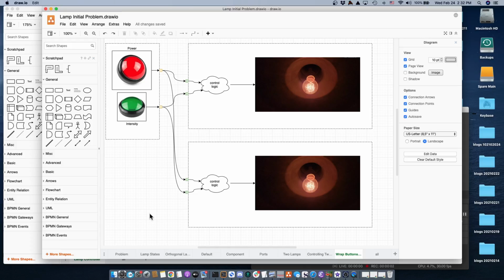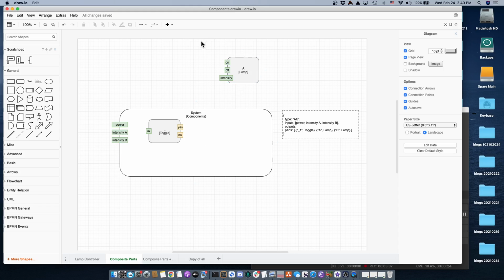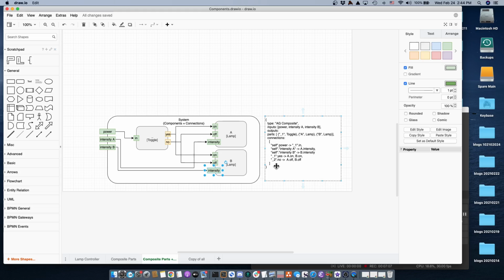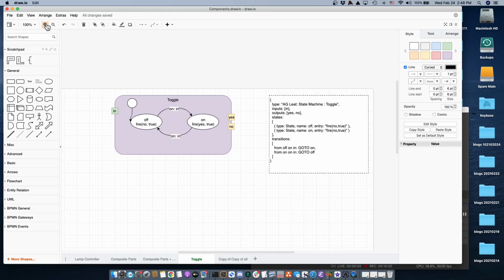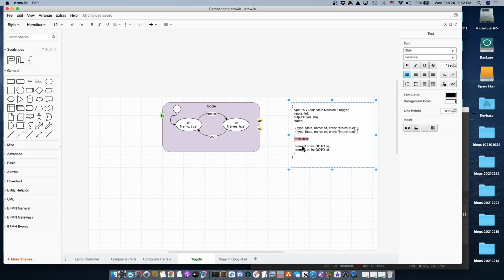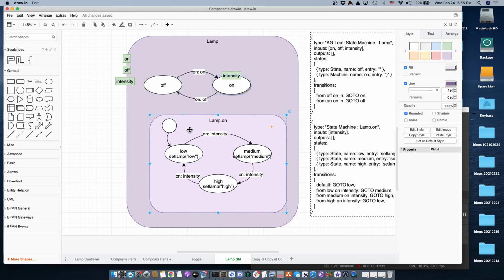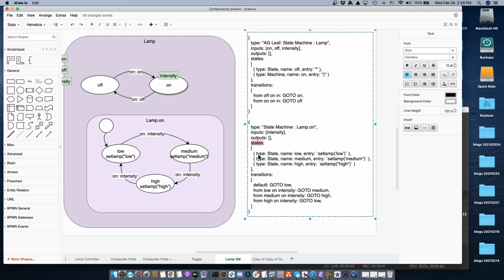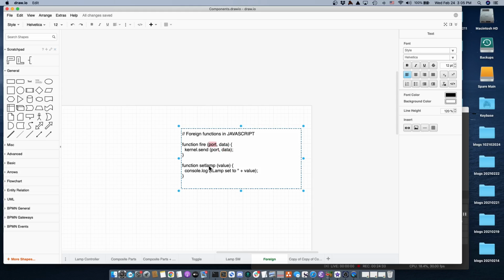lamp details 2021 02 24 14 32 19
lamp example 2/3
solving the problem using diagrams

I'm posting to a new channel now.